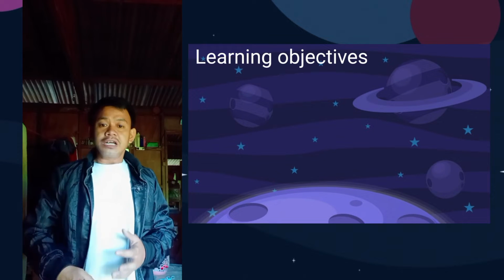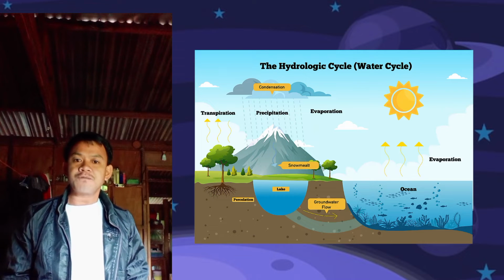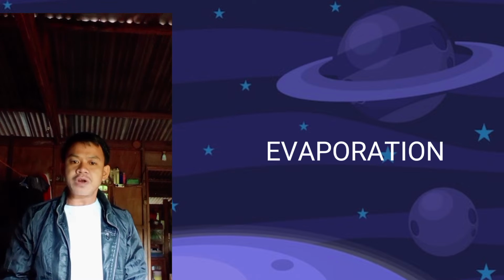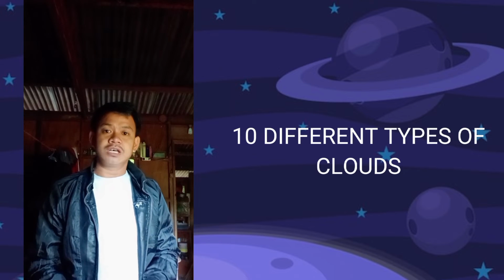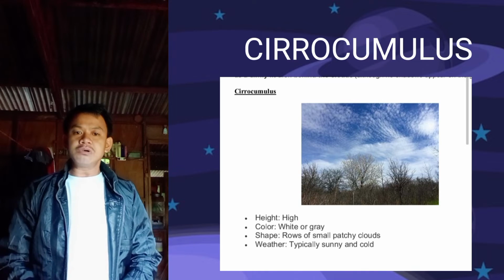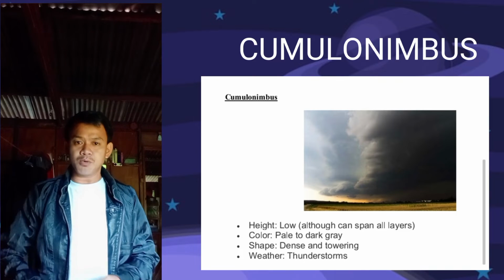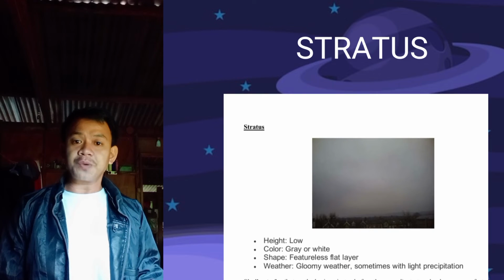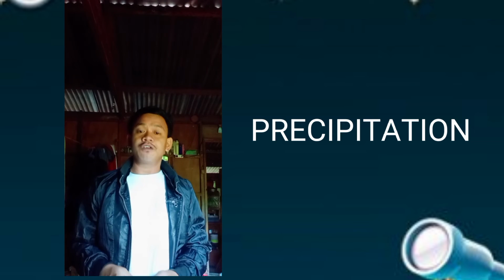Cloud Formation and Precipitation lesson 28